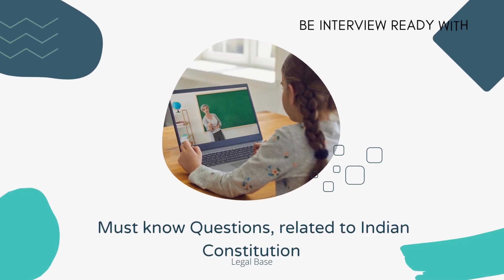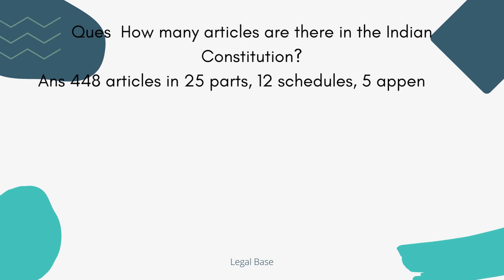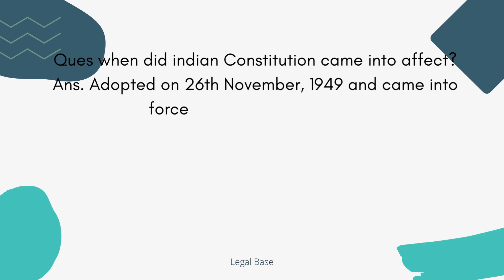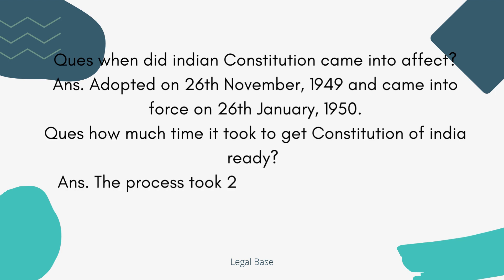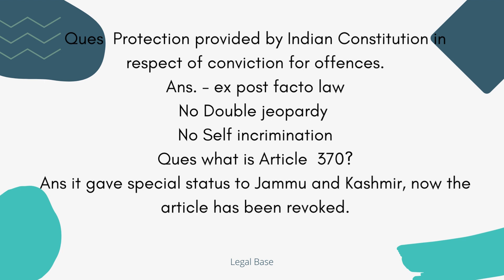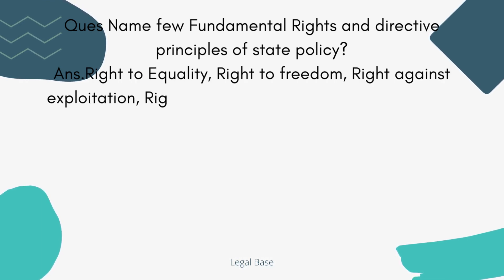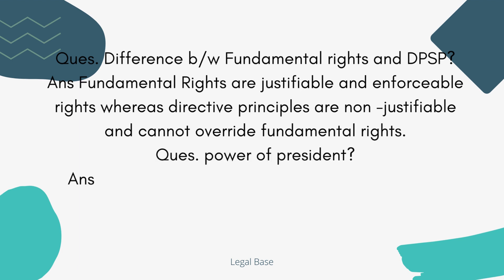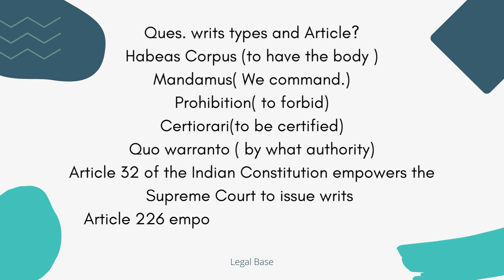Important questions related to Indian constitution with answers|questions for law exams|interview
Indian Constitution Important question

👉Legal base aims to provide you all the legal knowledge with help of vedios. lets make learning at home easy together!!!

what we provide on instagram account?
•we provide all kind of legal assistance.
•free notes of topic explained.
meaning of complicated legal terms and legal maxims
•legal facts
•latest news

please feel free to give us suggestions on comment section or instagram account.